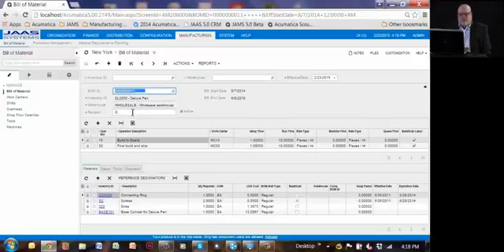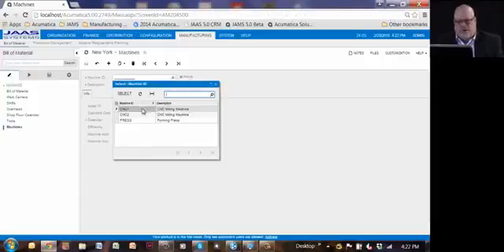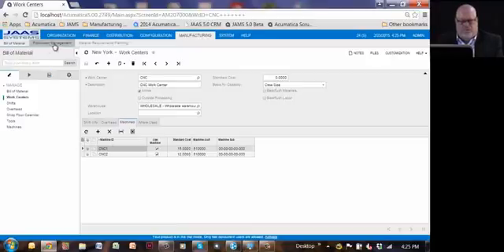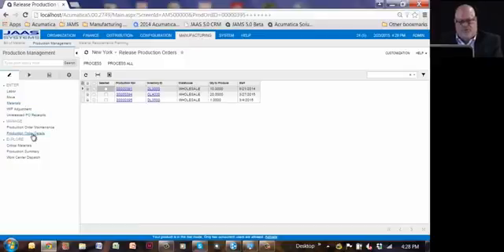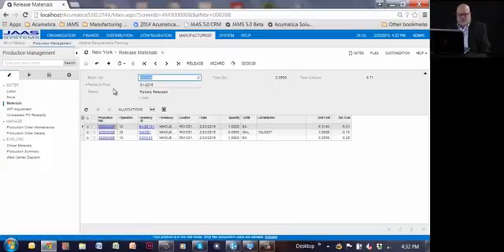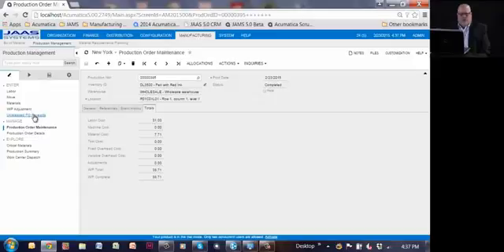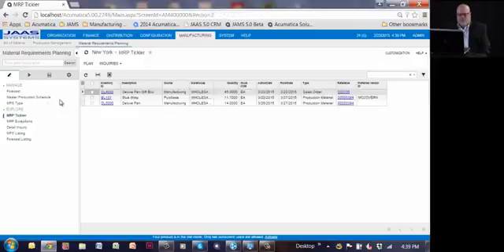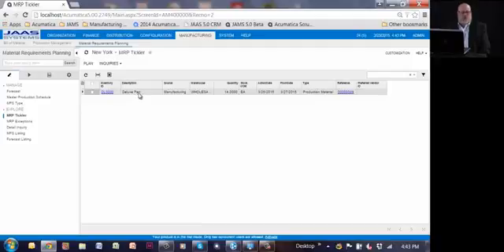JAMS Manufacturing for Acumatica Cloud ERP UK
for Acumatica Cloud ERP UK.